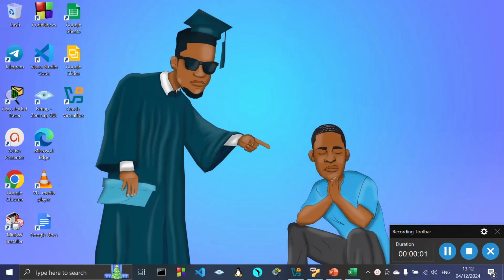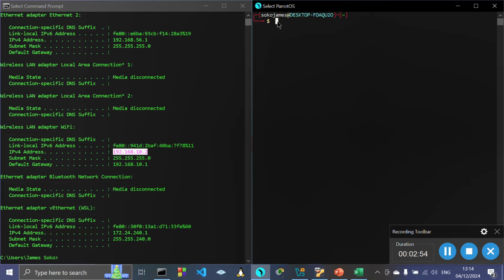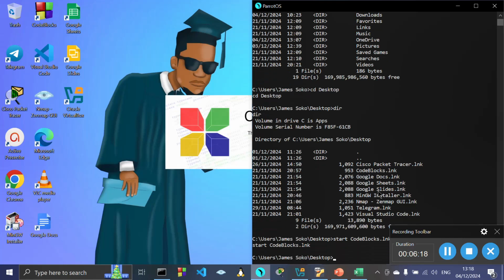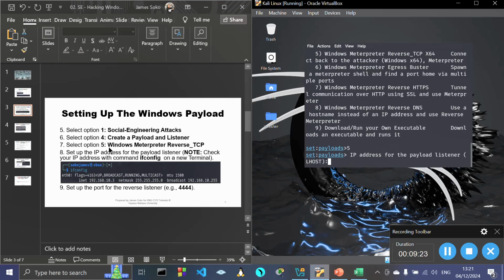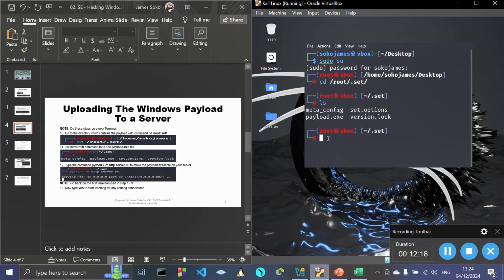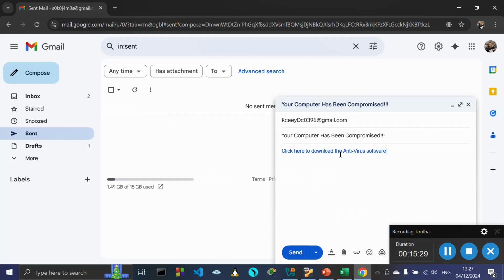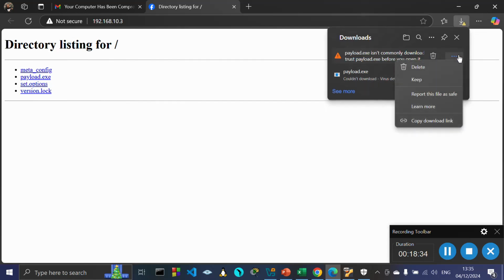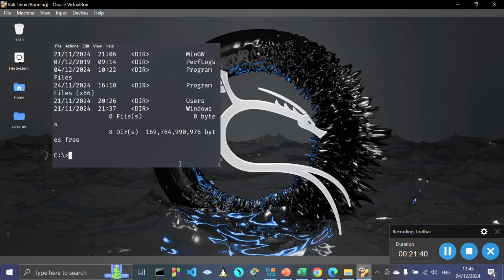Social Engineering - Hacking a Windows Machine Using setoolkit in Kali Linux (By. James Soko) [KMU]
Social Engineering is a cybersecurity technique that manipulates individuals into divulging confidential information or performing actions that compromise security. Tools like SET (Social Engineering Toolkit) and Zphisher are commonly used for practical demonstrations:

Credential Harvesting: Using tools like SET and Zphisher to clone legitimate websites and capture login credentials.
Hacking a Windows Machine: Exploiting human trust and system vulnerabilities to gain unauthorized access to a Windows system.
This field emphasizes ethical usage for research and education, providing insights into preventing real-world attacks.